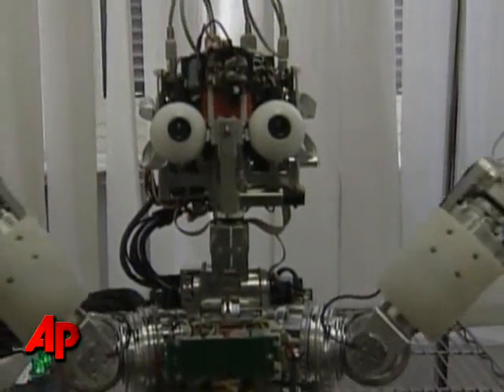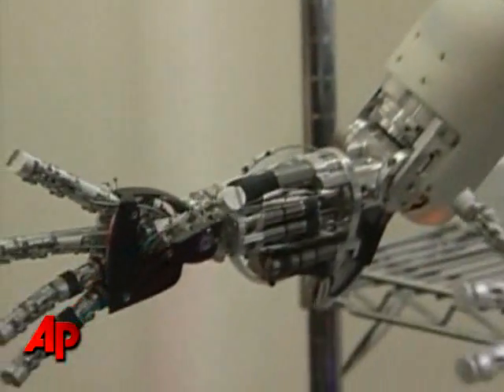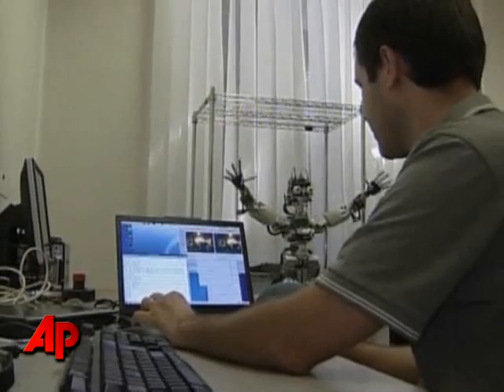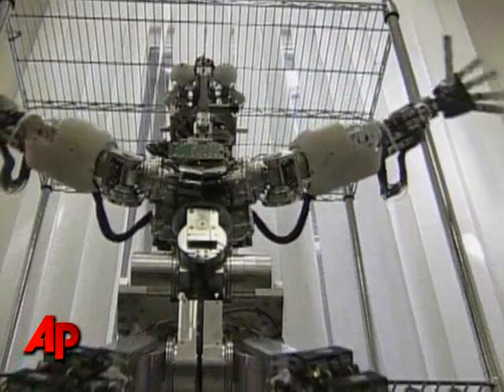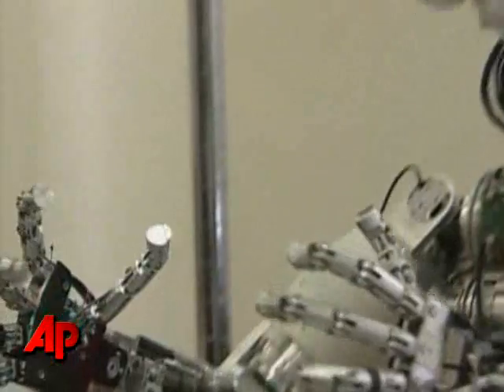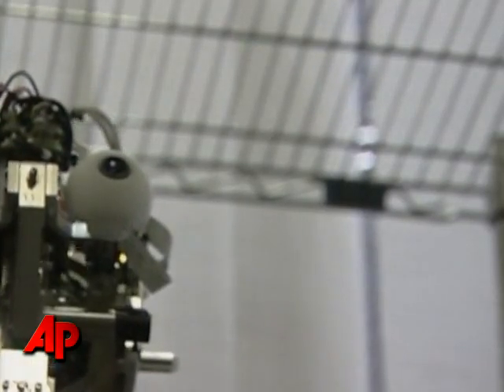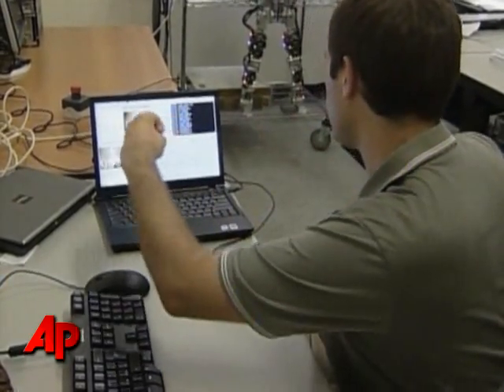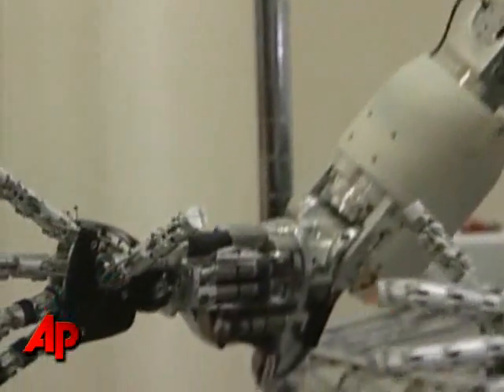Engineers Working on Autonomous Robot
Meet iCub, a humanoid robot designed to look the same size as a 3-year old child, and learn like one as well. (Sept. 28)